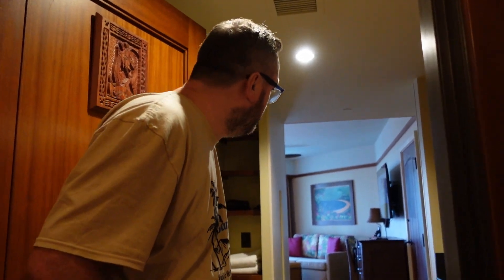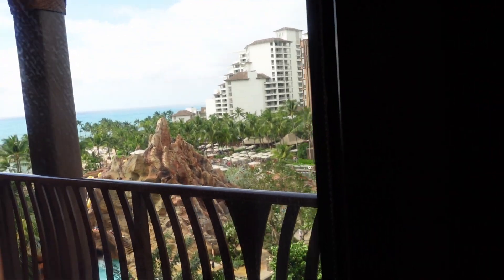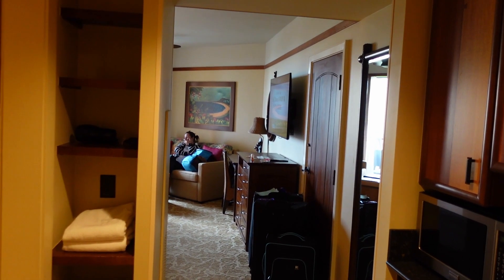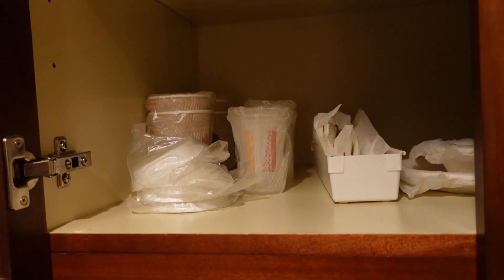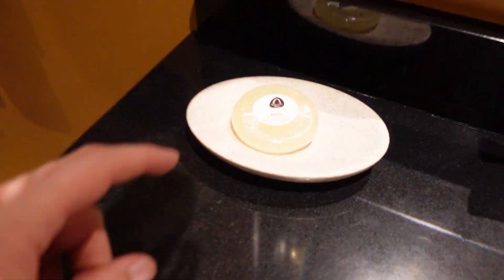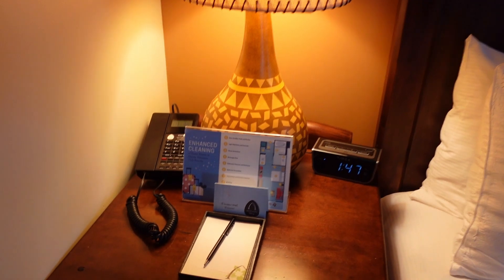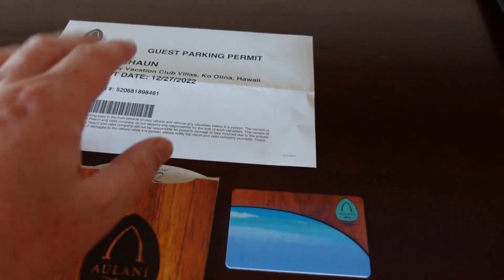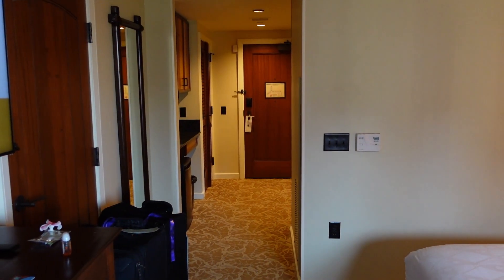DVC Aulani Accessible Ocean View Studio Tour - Room 772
This is a full tour of an accessible ocean view studio in the DVC tower of room 772.

In December and January 2022/23 we went on an epic trip to the USA and Canada. We started in Vegas before a road trip to LA. Then it was off to Hawaii and staying at Aulani for Christmas before ending our trip for New Year in Vancouver.

Shop - shop.spreadshirt.co.uk/seeshaunvlog